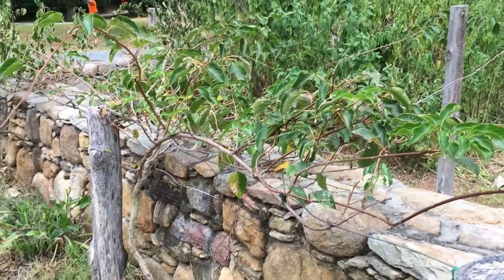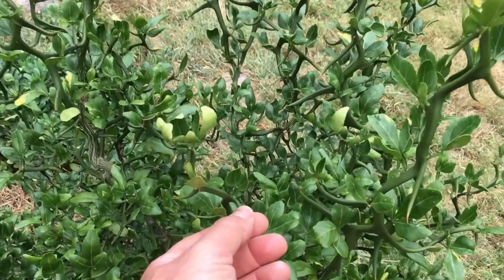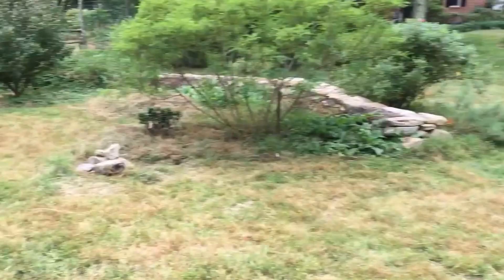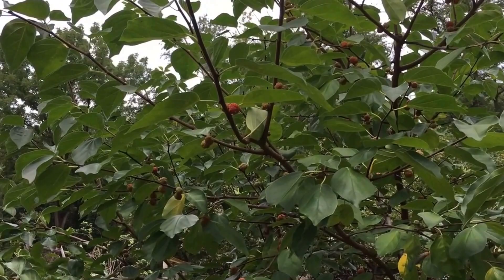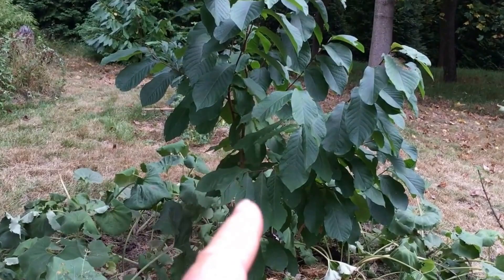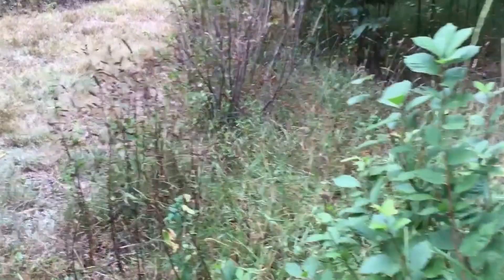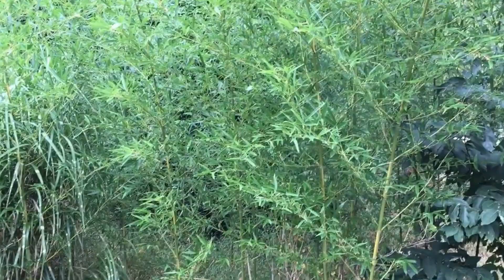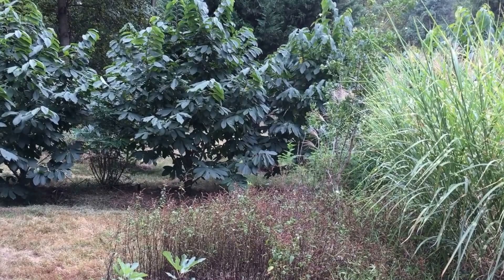A Stroll through the Michael Judd Food Forest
This post is written about a Stroll through the Michael Judd Food Forest I took when I was at his paw paw festival back in September. Michael is the author of “Edible Landscaping with a Permaculture Twist”, a very good book if you have not read it yet.

More videos of our unique edible plants can be found

The Food Forest or Forest Garden
In the front part of the food forest he has some Jerusalem artichoke and hardy kiwi.  He has rosa rugosa, which is a rose bush that has very large rose hips high in vitamin C.
Next on the walk I found a Flying Dragon Citrus tree.  It is a cross between an orange and a lemon. This is one of the few citrus trees that will grow in USDA hardiness zones 6 and 7.  It has some huge thorns on it and a branch from this tree could almost be used as a weapon or hunting too .
There is some European elderberry that looks a little scraggly. It appears that the European varieties just don’t thrive as well as the American named varieties that I have.
I then wandered over to two large goumi bushes.  One was sweet scarlet goumi and I didn’t quite catch the name of the second one.  Goumi is a nitrogen fixing shrub in the elaeagnus family, the same family as autumn olive, but the goumi does not propagate like autumn olive and is therefore not considered an invasive.
Just past the goumis is a che tree.  This is a tree that is seven foot right now and has large berries on it.  The berries look somewhat like raspberries.
Being as this is a paw paw festival, as you would expect there were a half dozen or more paw paw trees in the food forest.  Paw Paw trees are native to this are and is one of North Americas largest native fruits.
There is clumping bamboo used as a living fence.  This was planted to block the view to a neighbor’s house.  They say if you keep the area around it mowed and well-trimmed, it will not get away from you and take over.
A small mint patch is next to a couple of small figs.  Figs in our area didn’t do that well this year because we had a very warm spring early on and then had an unusual late freeze that went down into the teens.  That freeze killed all of my peach and pear blossoms and killed most of the above ground growth on my figs.

Here is a link to an awesome book "For the Love of Paw Paws: A Mini Manual for Growing and Caring for Paw Paws--From Seed to Table" that gives the best details I've seen anywhere on Paw Paw plants and fruit